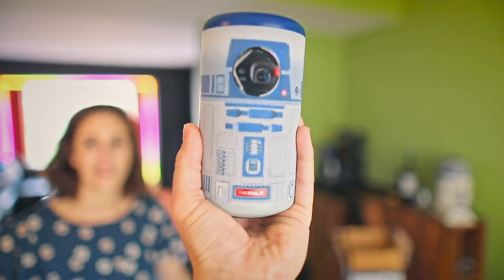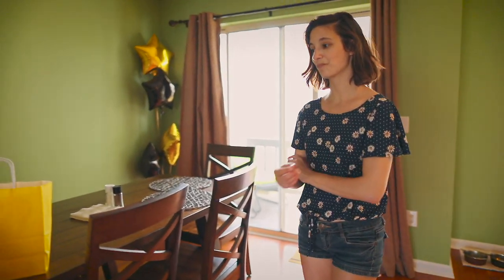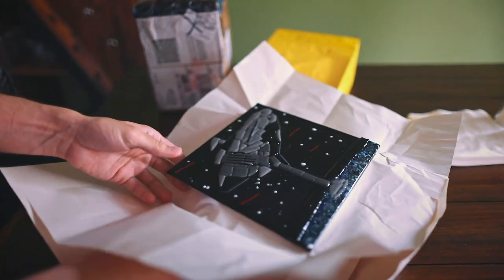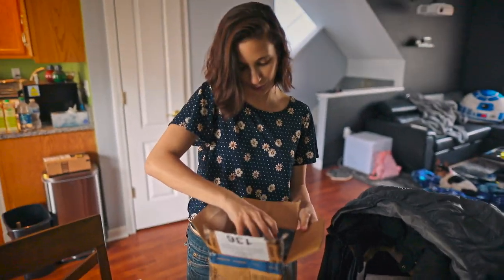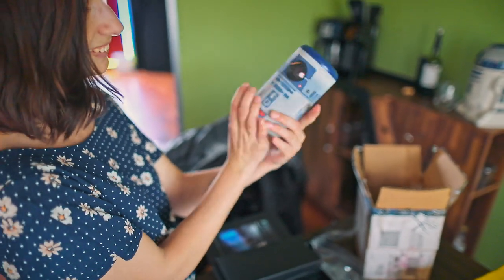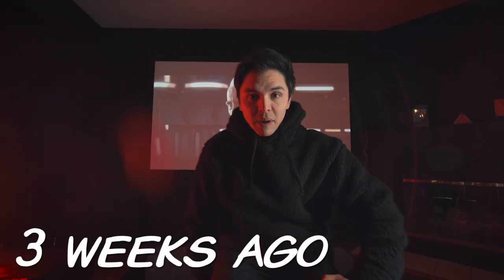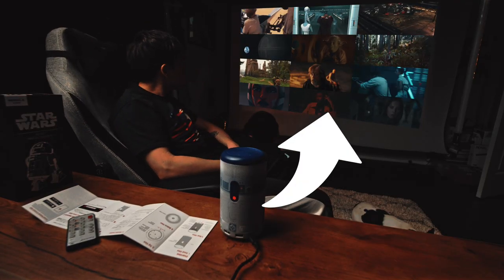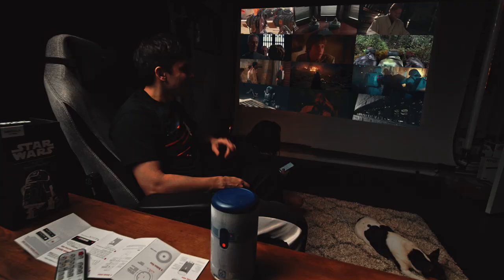*NEW* Star Wars R2D2 Projector!! (the Nebula Capsule II)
Star Wars™ Inspired Design: This limited edition Capsule II features an R2-D2™ themed design and boot-up sound effect inspired by the iconic scene from STAR WARS: A NEW HOPE in which the dutiful droid projects Princess Leia’s™ holographic message for Obi-Wan Kenobi™.

Cinema in Your Pocket: Watch Star Wars™ movies, series, and more in crisp 720p up to 100 inches diagonal thanks to an advanced DLP chipset. Capsule II also boasts a brightness of 200 ANSI lumens, making it ideal for movie nights.

Powerful Sound: Hear everything from the hum of lightsabers and explosive space battles to iconic dialogue like “use the Force, Luke” loud and clear with Capsule II’s powerful built-in speakers. You can even use it as a portable Bluetooth speaker.

Packed with Entertainment: Enjoy a galaxy of amazing content with Android TV. Choose from over 5,000 apps, cast content via Chromecast, and use voice commands with the Google Assistant.
Watch Wherever:Get up to 2.5 hours of playtime on a single charge via Capsule II’s built-in battery—enough to watch an entire Star Wars™ film and its bonus features.

MERCH

Gabe Stiles
David Parazoo
Sotiris
Scarcity
Jacob Reed
Dan King
Joseph Allen
Team Rocket Grunt
Elijah Trevino
Eber  Mosqueda
Elisabeth Price
Nicholas Hahn
jm
Colton Barrier
Almonies 'Adam'
Coleman Cluff
ThatMegaNinja
Chris Heyer
Matt k coles
Ramona Mello
Kade Gregory
Wess Pasour
Nicolas Tremblay-Lapointe
Michael Mahaffey
itzcreater
Dustin Tiret
Abbi Kadabra
LlamaJedi .
Jessica Cho
Maggie Smith
Cristian Allwood
Frank torcasio
Matthew L Burton
Drew
Jon Flake
Hunter Beasley
Seth Aaron
Jenna Macias
Anthony Robinson
Laura Dune
Draven Mourne
daniel puente
Brendan Moon

Welcome, Star Wars Nerds! You belong here :) This channel is about escaping this galaxy, and entering a new one. One that we all love, that others don't quite understand. One filled with Jedi, Lightsabers, and Space Battles. Romance, Hope, and Belonging. So that we can make life a little more fun.

I'm going to cover everything from visual effects, to cosplay, toys, virtual reality, events, pranks, and more. These aren't just movie reviews. This isn't just... "Theory".

This is Star Wars In Real Life.

SCHEDULE
-- New videos every sometimes!